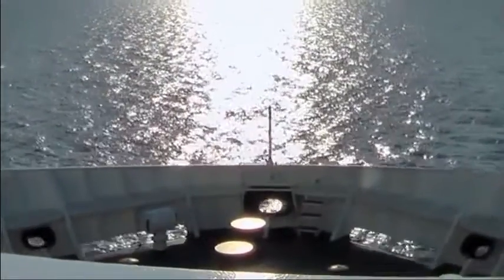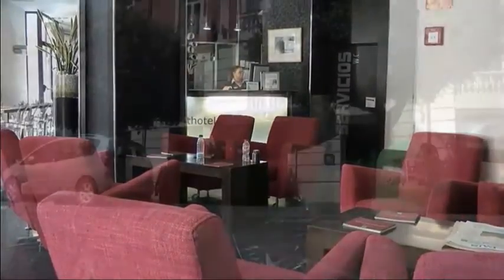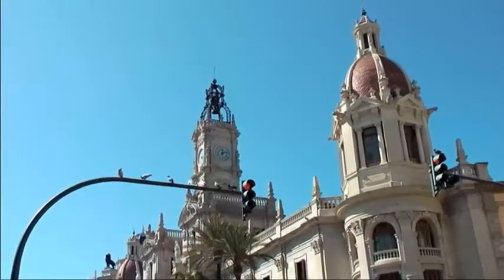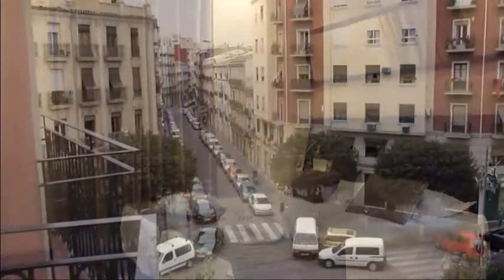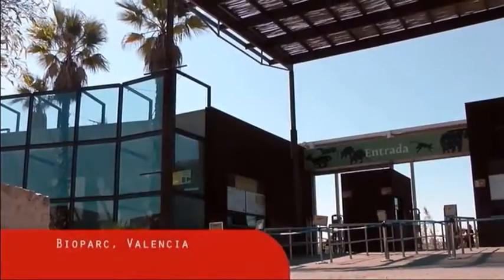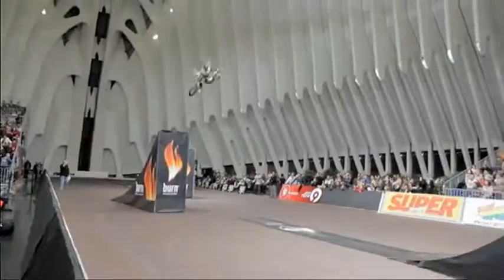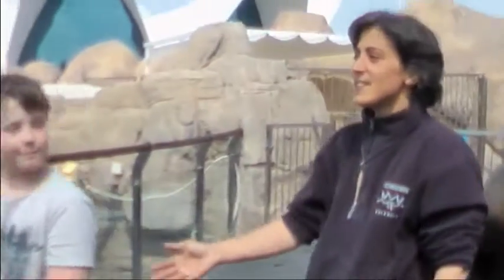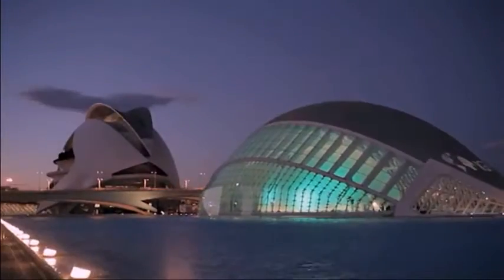Motors TV (UK)- 3 Drives."Valencia en familia"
El programa británico "3 Drives" (Motors TV), muestra a sus 15 millones de telespectadores la emocionante aventura de visitar Valencia en familia.